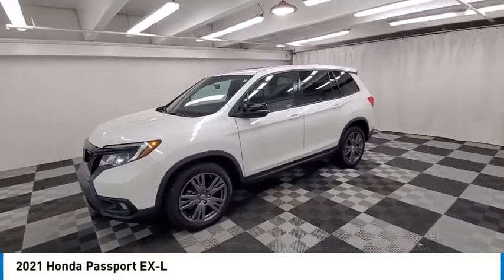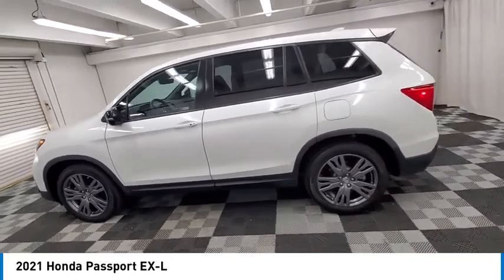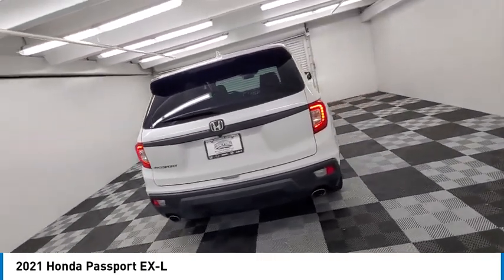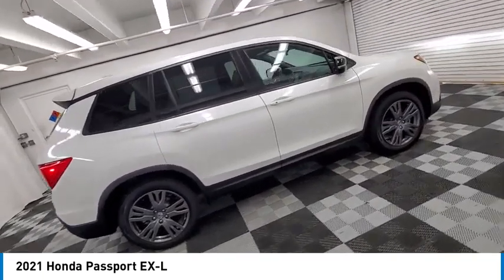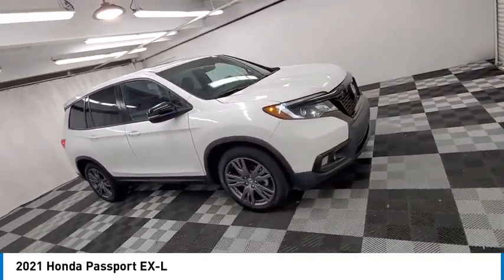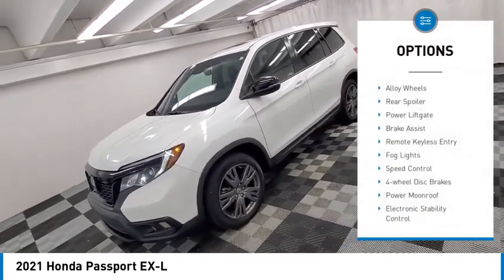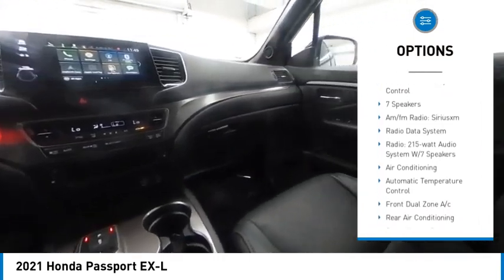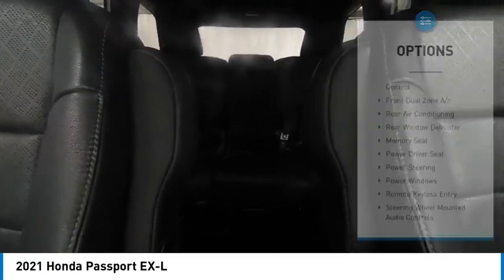2021 Honda Passport near me coral springs pompano miami fl HMB006238 HMB006238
Platinum White Pearl Used 2021 Honda Passport near me in Davie, Pompano, Fort Lauderdale, Miami FL at Coral Springs Automall

9300 W Atlantic Blvd.

9400 W Atlantic Blvd.

Coral Springs Auto Mall is proud to present you with another True Market Priced Pre-Owned Vehicle.